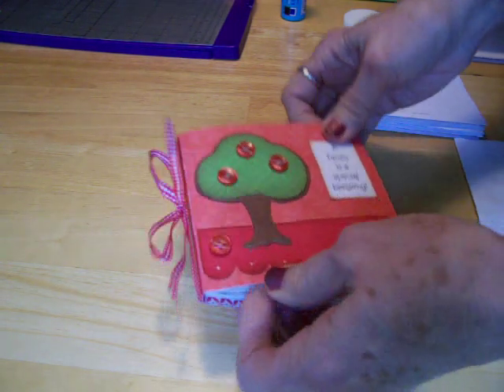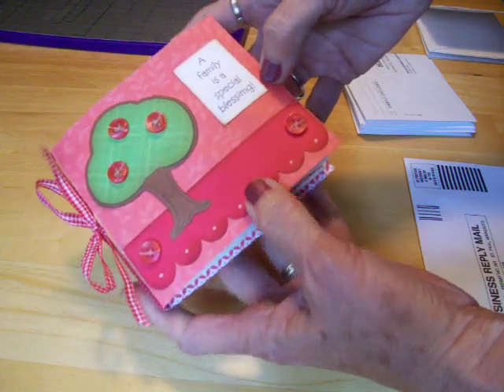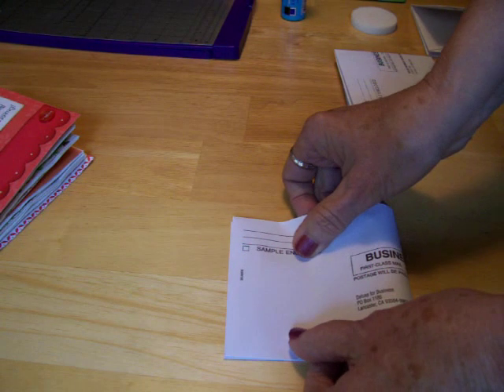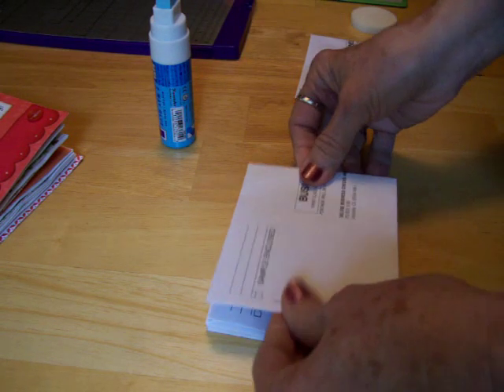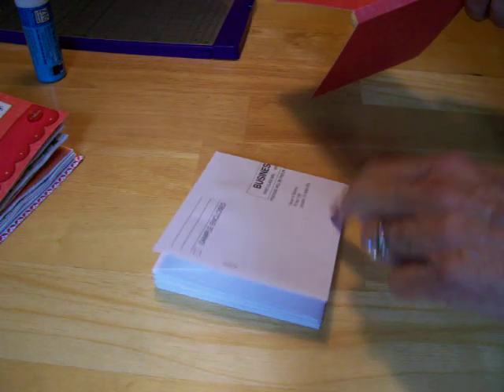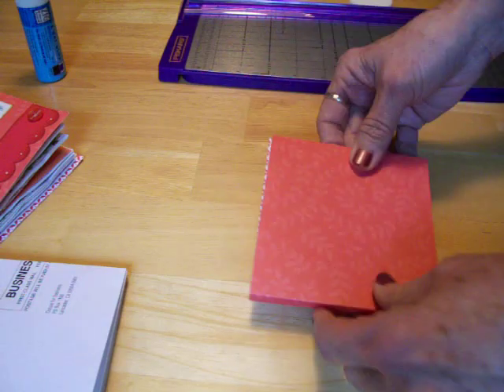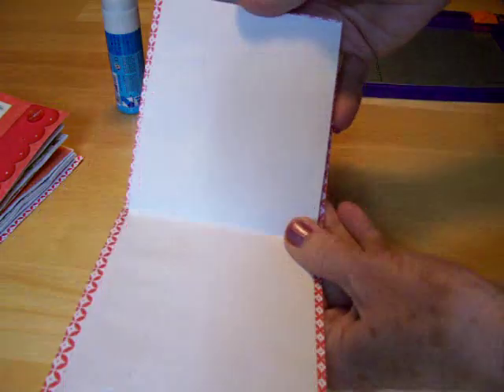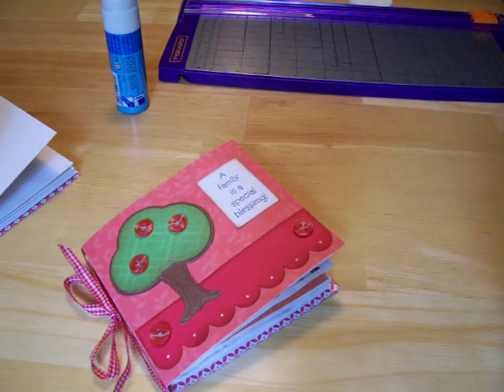Mini Albums Series # 2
A mini album made using recycled envelopes, scrap paper, buttons, ribbon and Cricut cartridge Stretch Your Imagination. Please visit me @